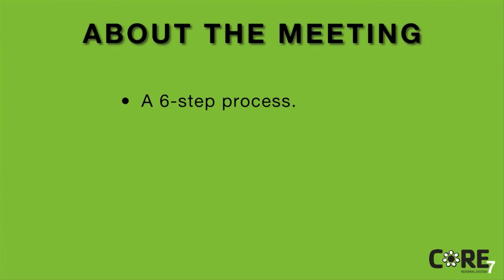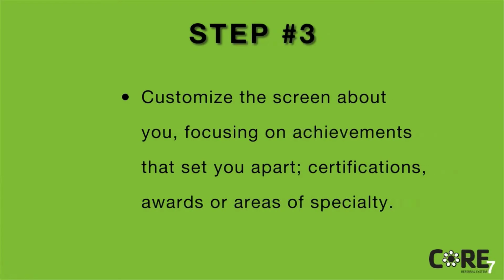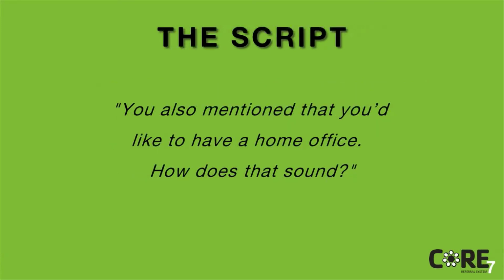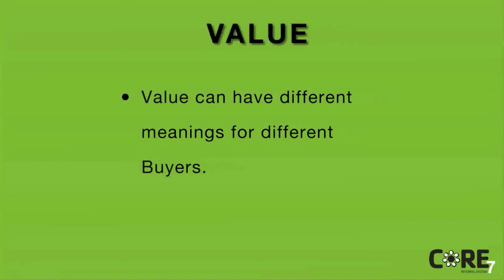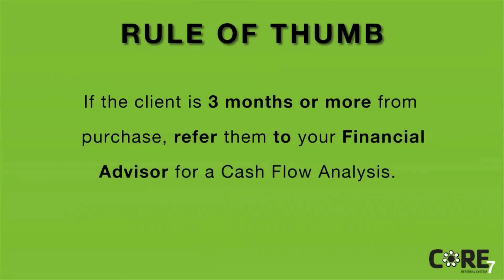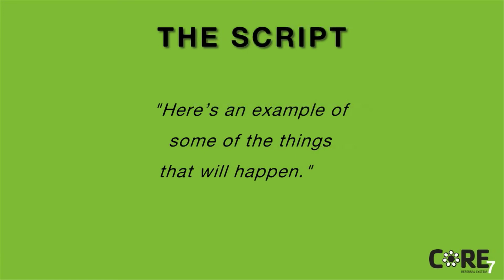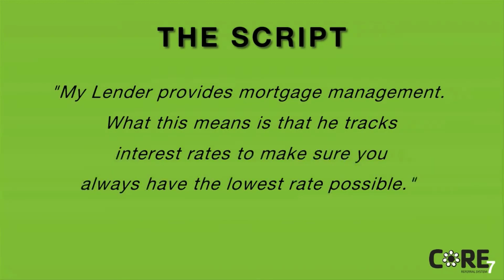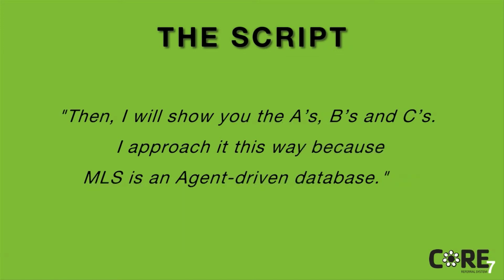Realtor Module 4 10.7.15